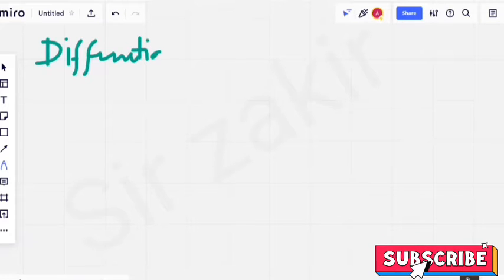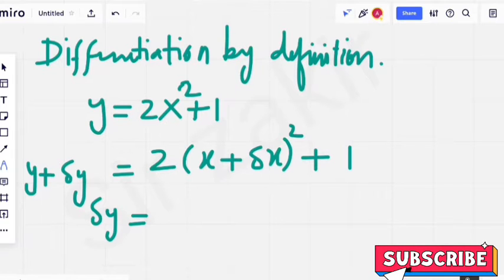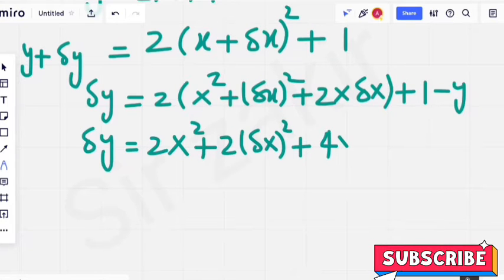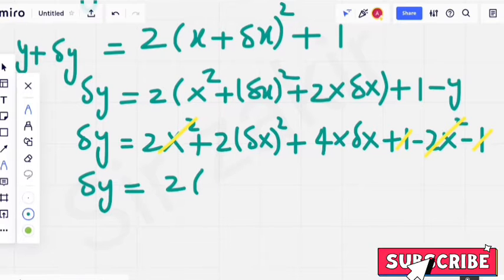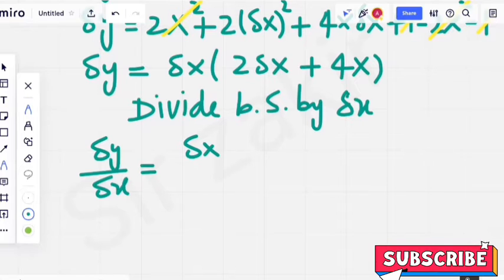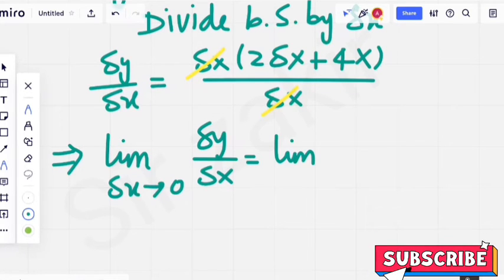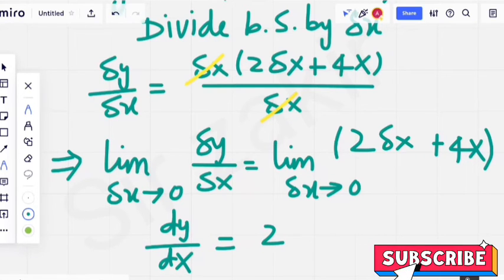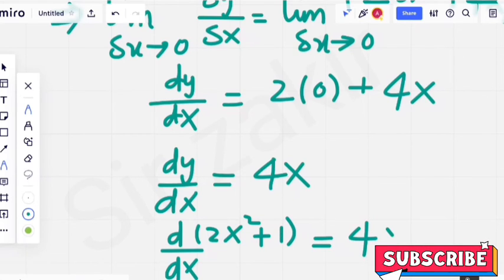unit # 2 Ex #2.1 Differentiation by definition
Average rate of change is converted to instantaneous rate of change of a function with respect to independent variable is called derivative of function
1st derivative is also known as slope of the tangent line at point on the curve of function
Find derivative by definition
By 1st principle
By ab-initio method
Federal board best result
Pindiboard best result
Rawalpindi board syllabus
Punjab text book board mathematics lectures